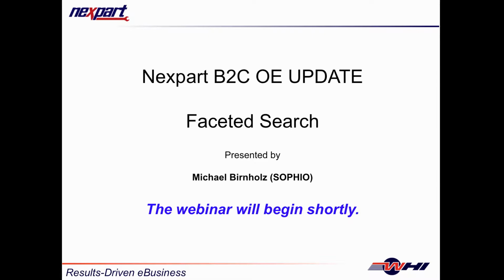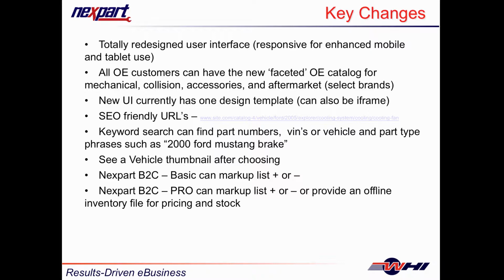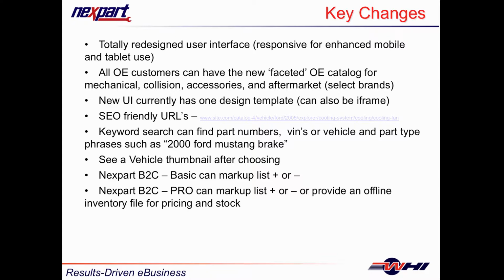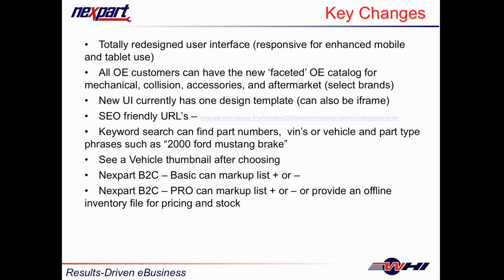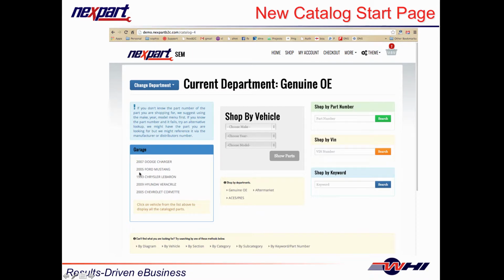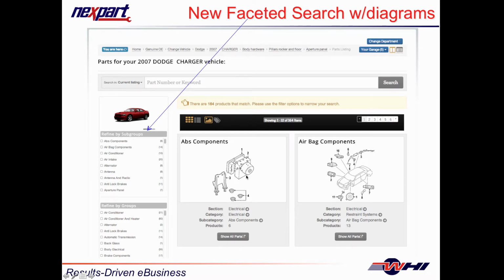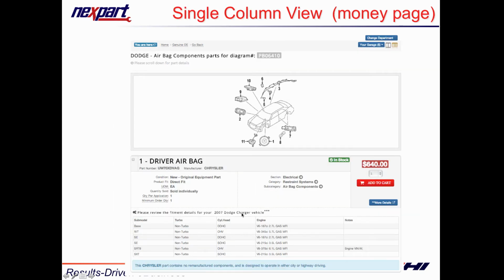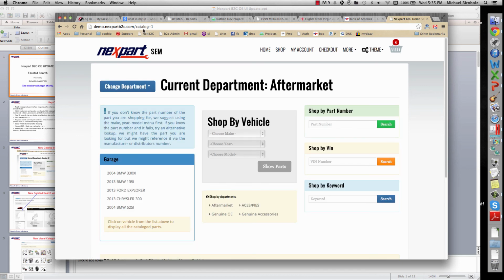Nexpart B2C Faceted Search Update for 2014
This is an introduction video for Nexpart B2C OE Faceted search.  The audience is internal sales, marketing, support, and implementation staff.